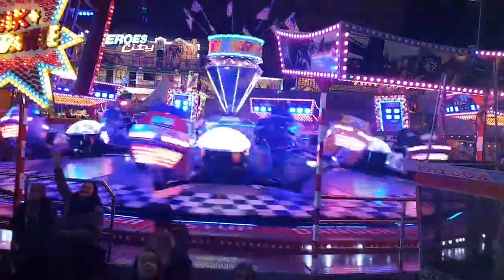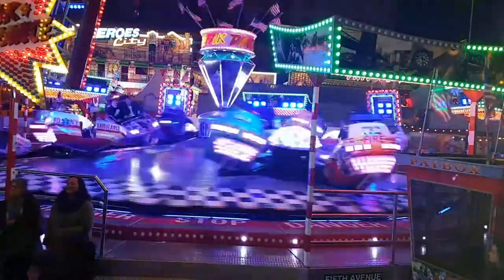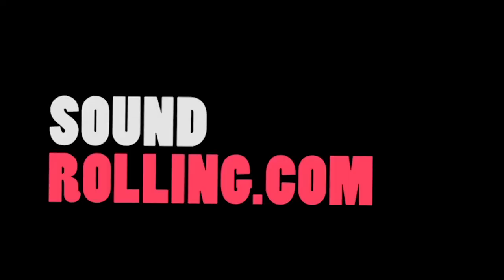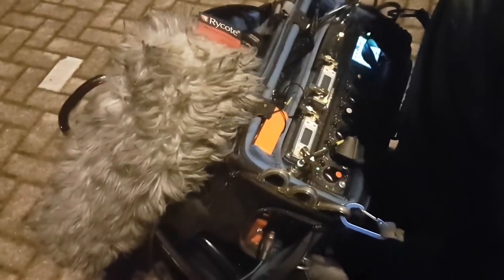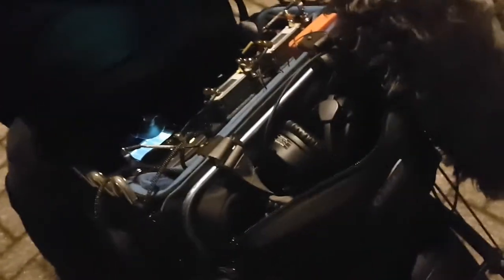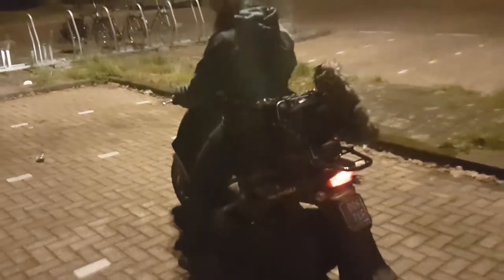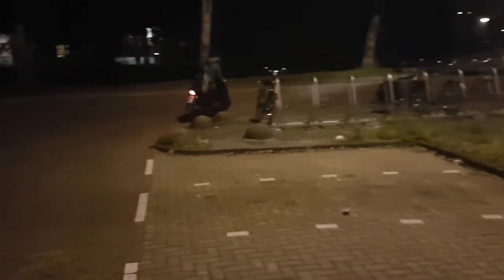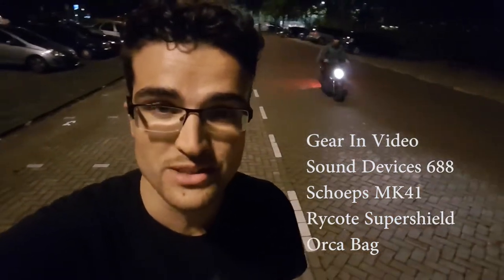How I Recorded A Moped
This is a short video on one way i recorded the exhaust for a Moped that I will need for post production later :) About Matt Price